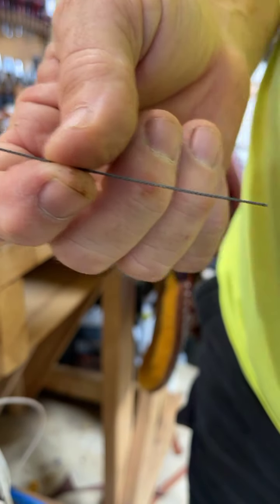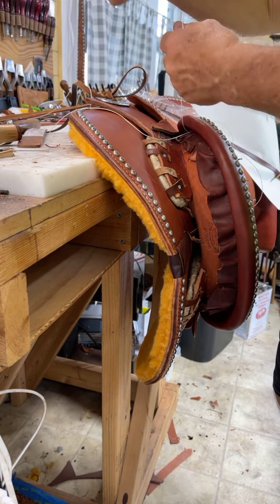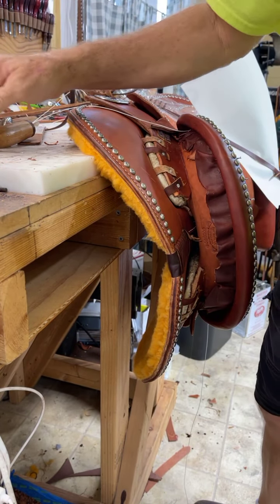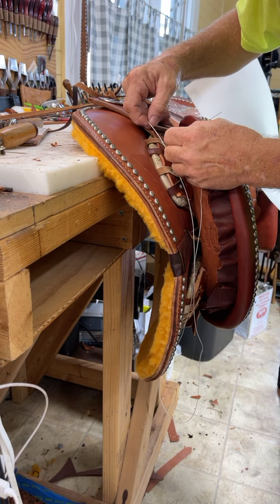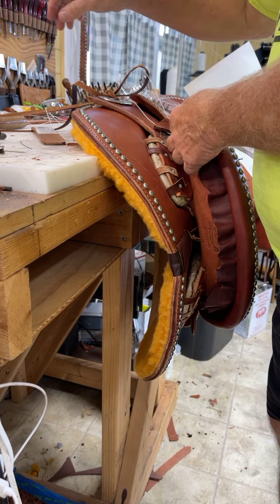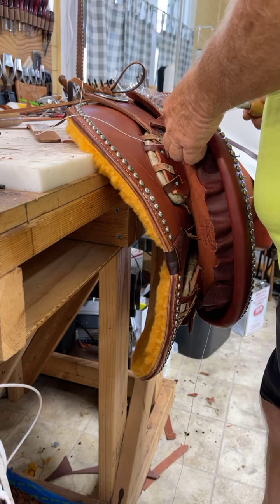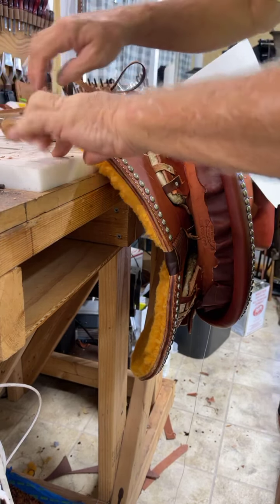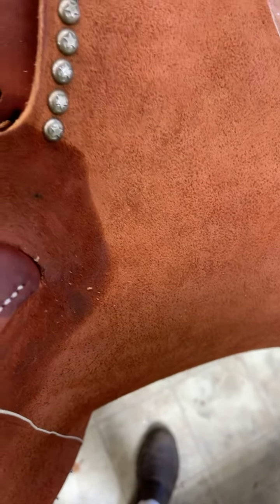Welt needle used in the tight corners of a Cheyenne roll!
Here’s what I believe is called a welt needle and I’m using it to get up underneath the corners of Cheyenne roll…